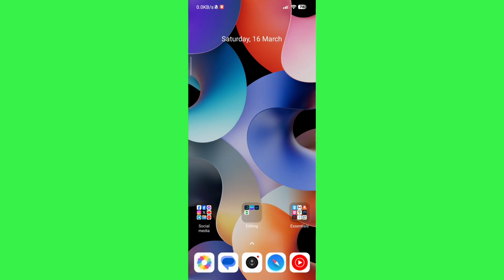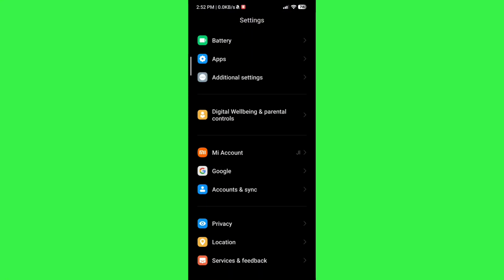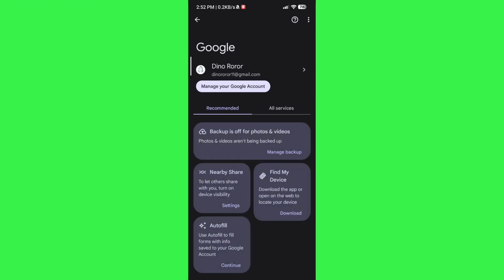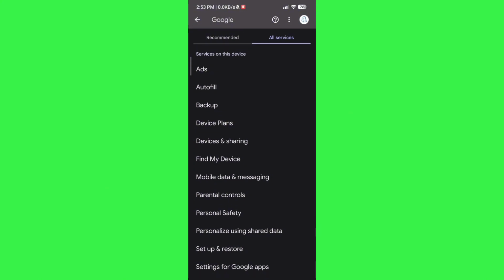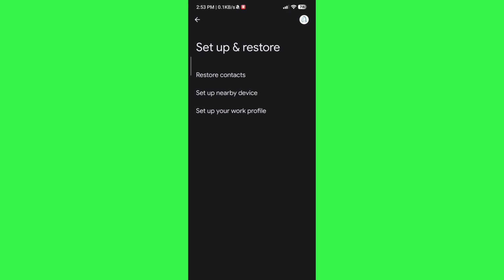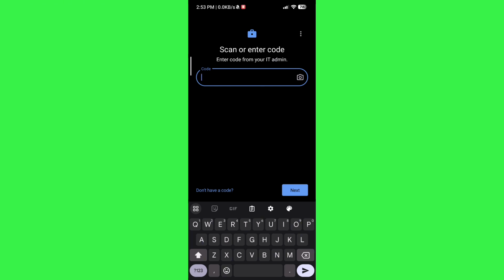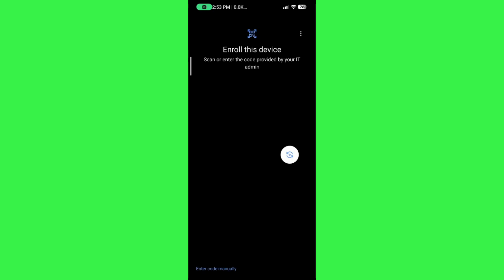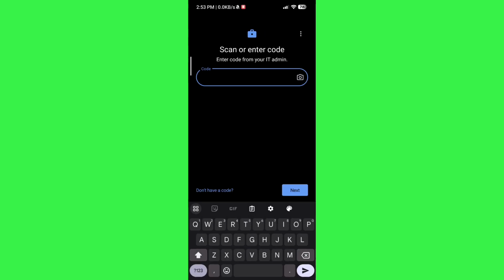How To Set Up Gmail Work Profile On Your Android Phone | Tutorial (2025)